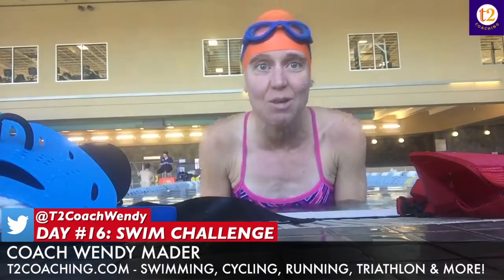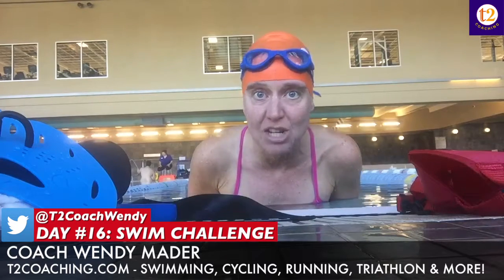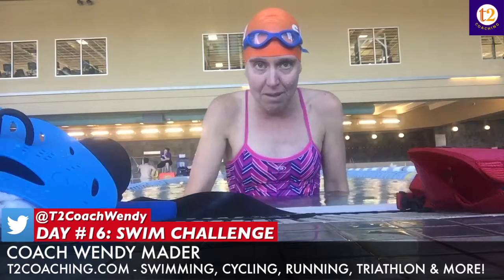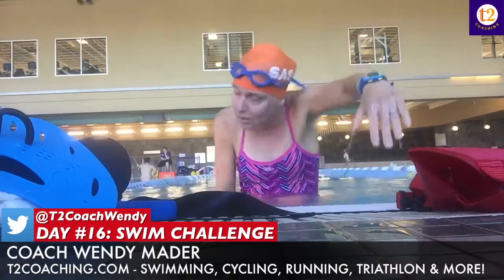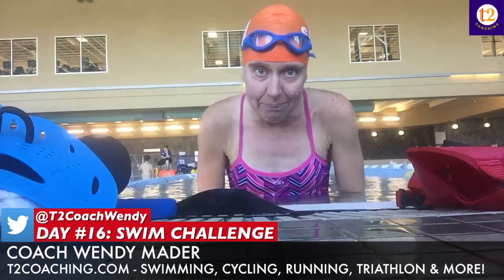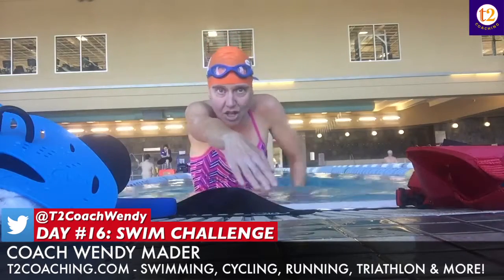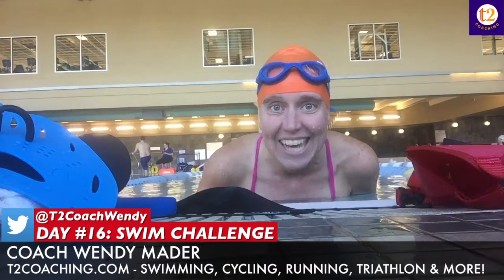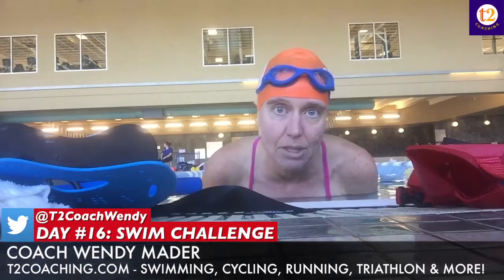Day 16 21 Day Swim Challenge with Wendy Mader